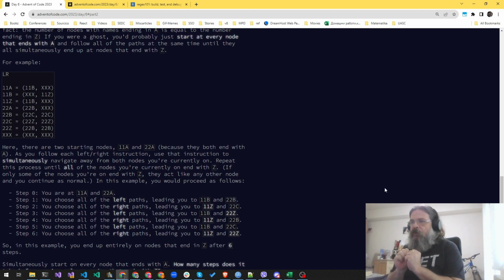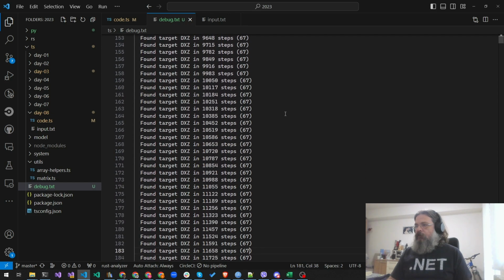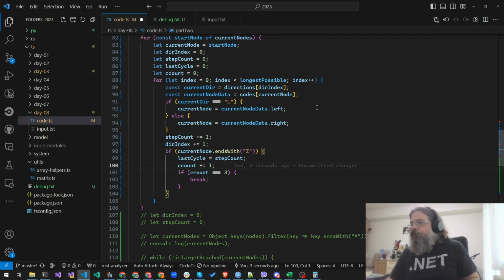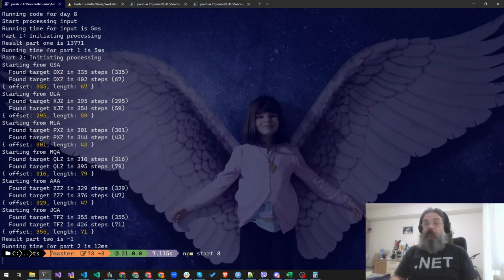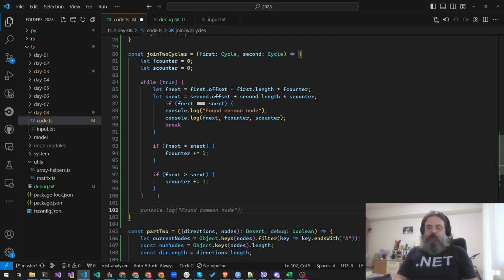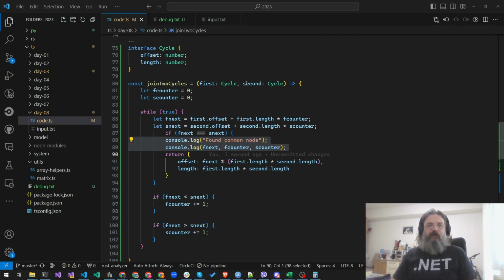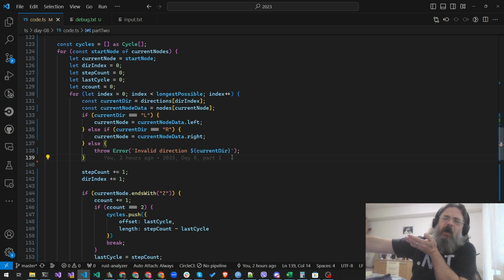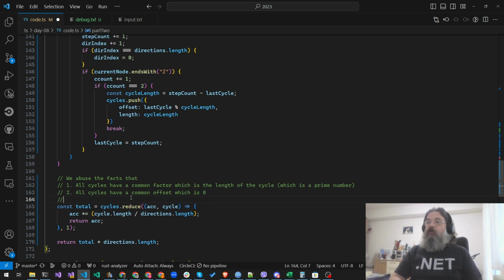Advent Of Code 2023 - Day 8 (Part II)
They say debugging is like solving a crime where you are the investigator, the star witness, and the murderer, all at the same time. I make a mistake at around 5 minutes in, and the spend the next hour wondering what the problem is.